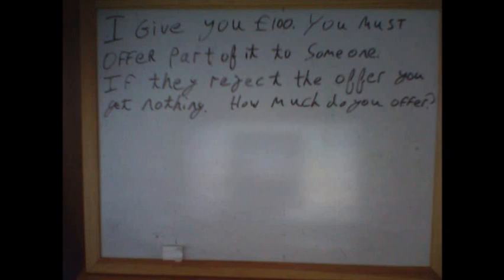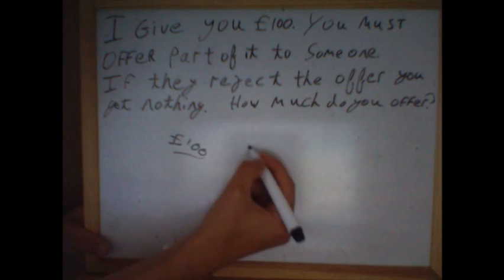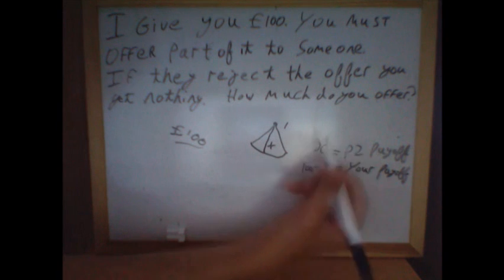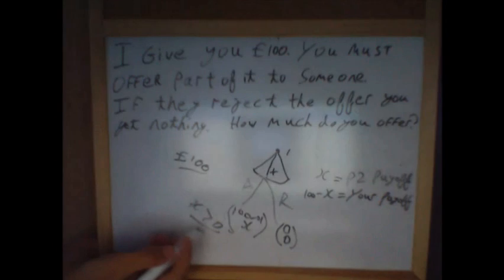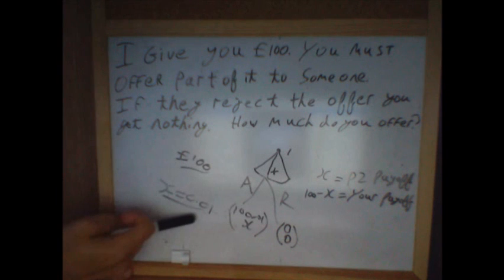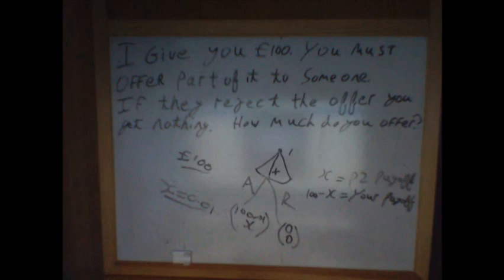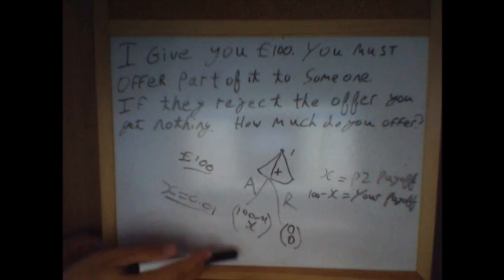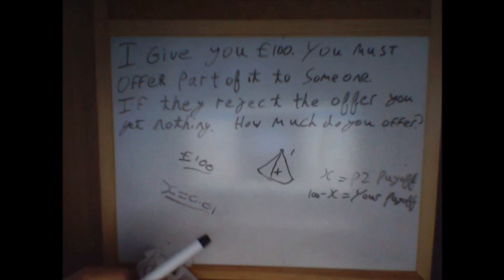Cambridge Economics Interview Question Explained (Ultimatum Game Analysis)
Preparing for Cambridge Economics or Oxford Economics interviews?
This video breaks down one of the most classic problems Oxbridge interviewers love to use — the Ultimatum Game, a foundational concept in game theory, behavioural economics, and decision-making.

A Cambridge economist walks through the full reasoning process:
• How to model the game using decision trees
• Backwards induction & subgame perfect Nash equilibrium
• Why the “rational” outcome differs from real human behaviour
• How social preferences like fairness, reciprocity & inequity aversion change the result
• How interviewers may extend or deepen the question

This is the kind of conversation you might have in a real Oxbridge tutorial — thinking critically, questioning assumptions, and exploring both theory and real-world behaviour.

Perfect preparation for:
• Cambridge Economics applicants
• Oxford Economics applicants
• Anyone preparing for Oxbridge interviews using game theory, logic, or microeconomics reasoning.